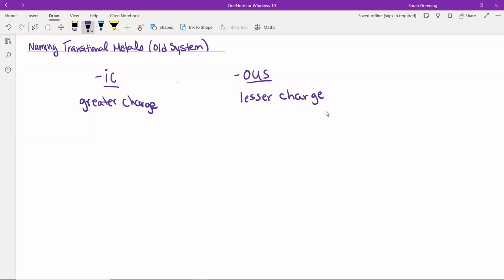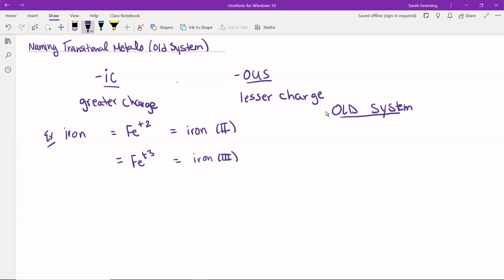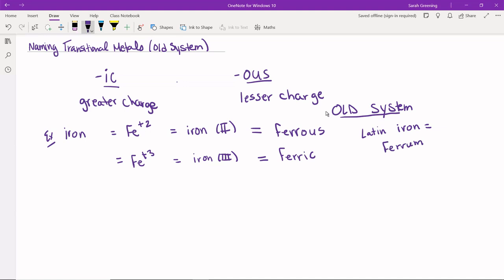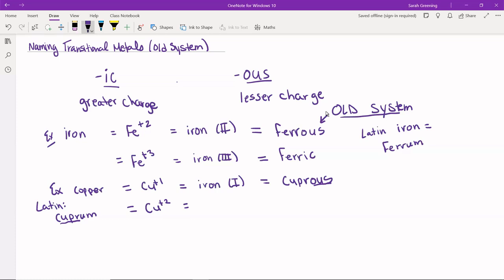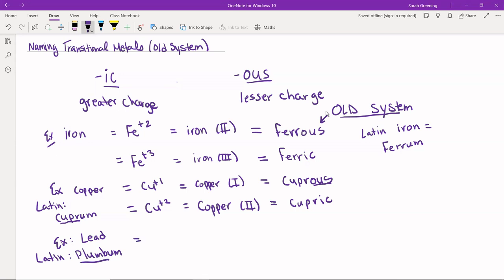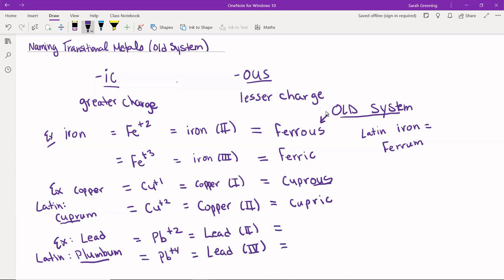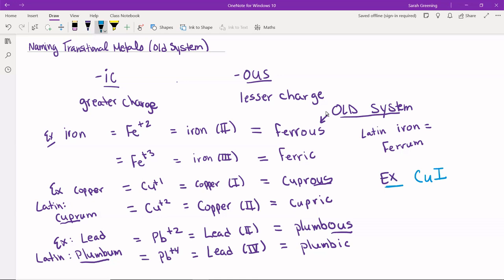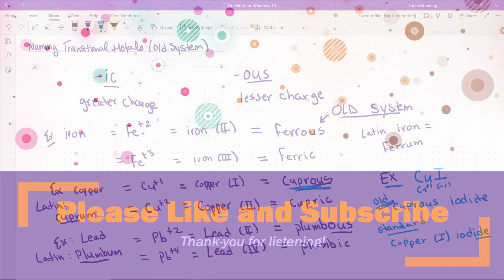Naming Ionic Compounds - Transitional Metals - Latin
In this video we review naming ionic compounds with transition metals with a focus on naming convention for the old naming system (using latin terms).
We learn the difference between ferric and ferrous (-ic vs -ous).

Feel free to recommend chemistry topics for future videos!